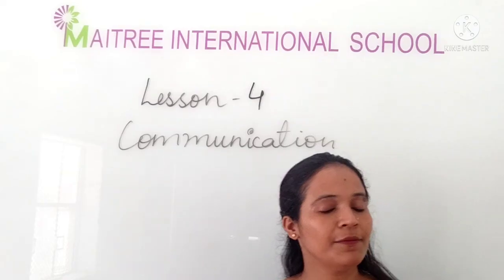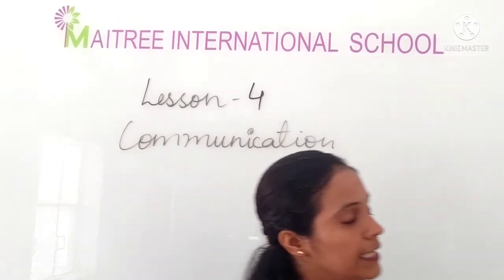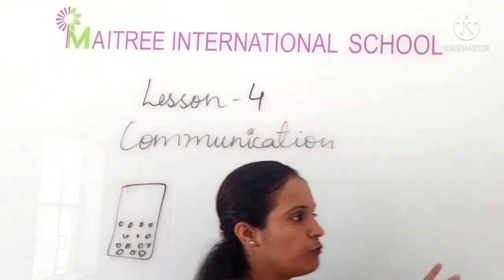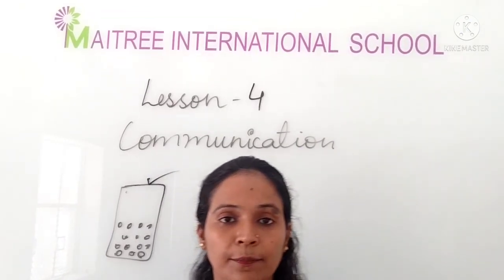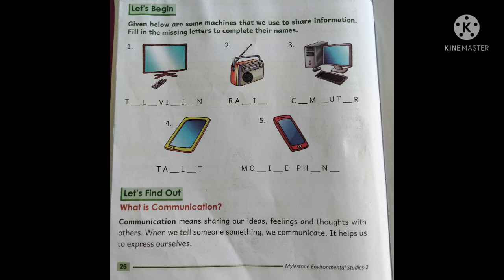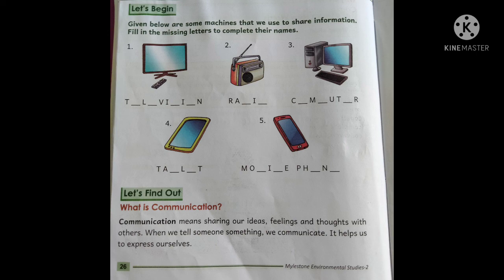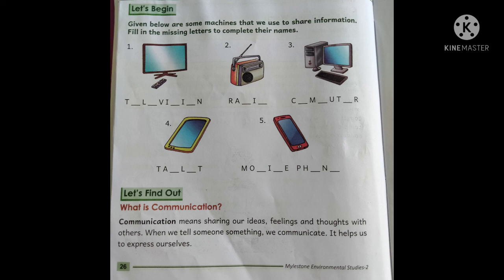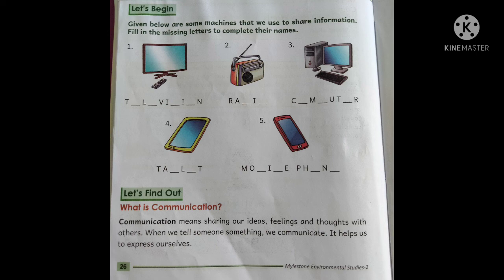Class 2 EVS Lesson- 4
Class 2
EVS
lesson 4